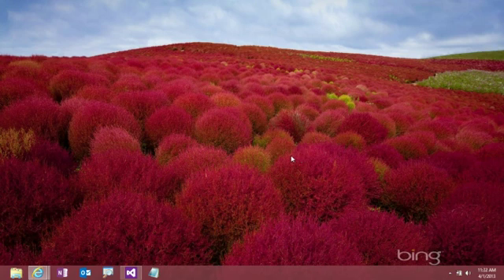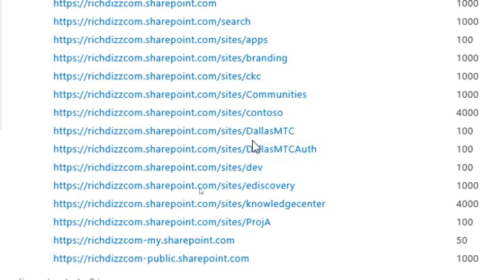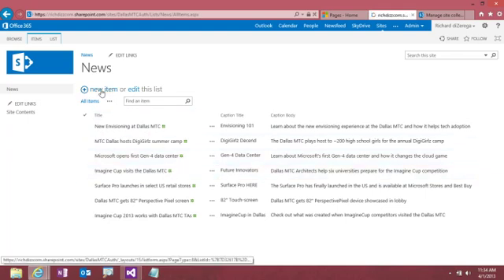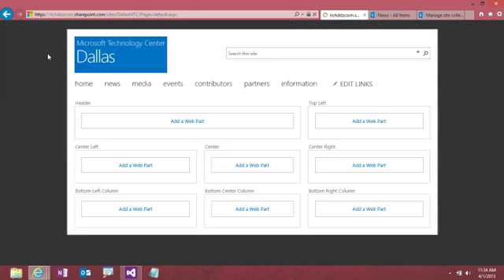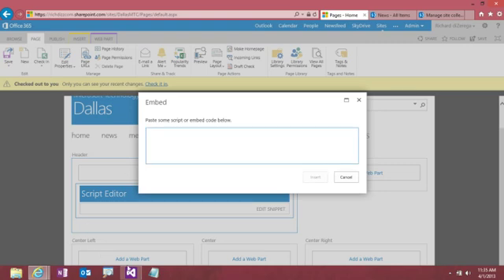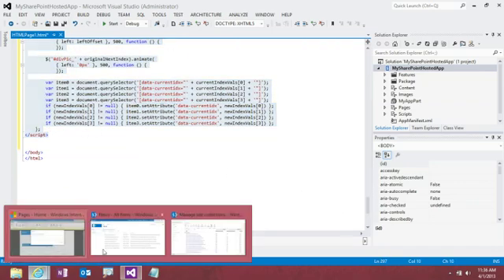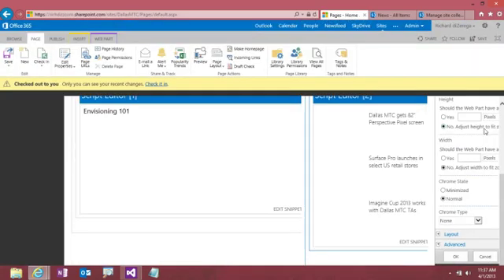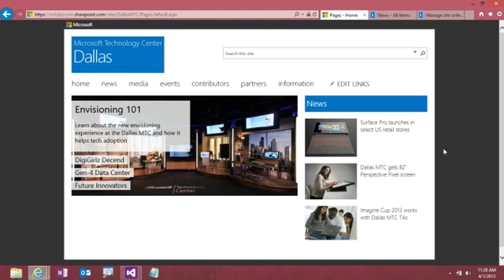Cross-site publishing alternatives in SharePoint Online/Office 365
Cross-site publishing is one of the powerful new capabilities in SharePoint 2013.  It enables the separation of data entry from display and breaks down the container barriers that have traditionally existed in SharePoint (ex: rolling up information across site collections).  Cross-site publishing is delivered through search and a number of new features, including list/library catalogs, catalog connections, and the content search web part.  Unfortunately, SharePoint Online/Office 365 doesn't currently support these features.  Until they are added to the service (possibly in a quarterly update), customers will be looking for alternatives to close the gap.  This video outlines an alternative for delivering cross-site and search-driven content in SharePoint Online.